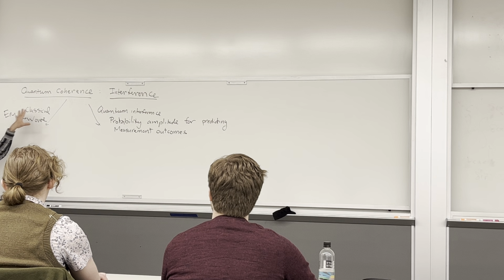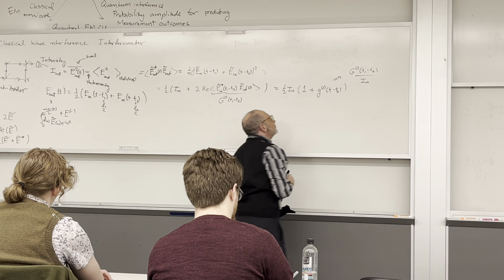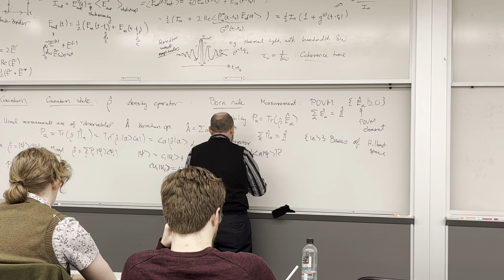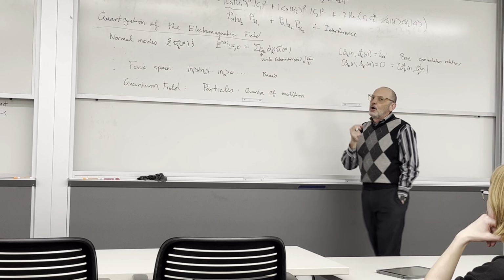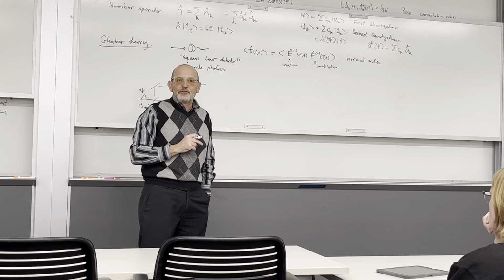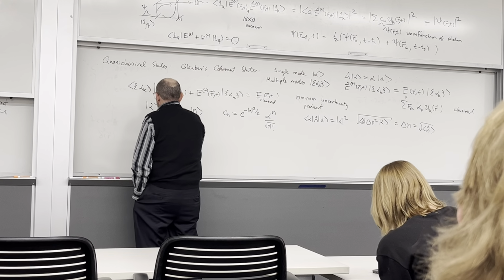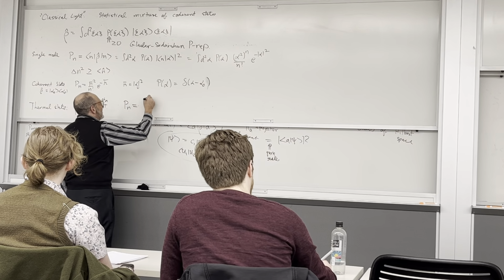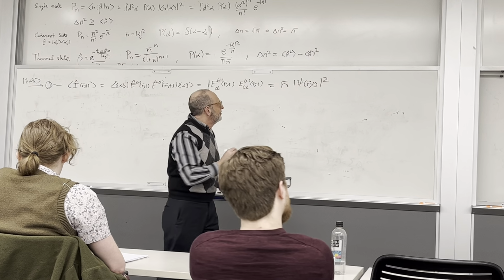Quantum Optics 2 L1: Coherence, Particles and Fields; Discrete and Continuous variables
Lecture dated 16th Jan 2024 for Quantum Optics 2 offered by Professor Ivan Deutsch at University of New Mexico in Spring 2024.